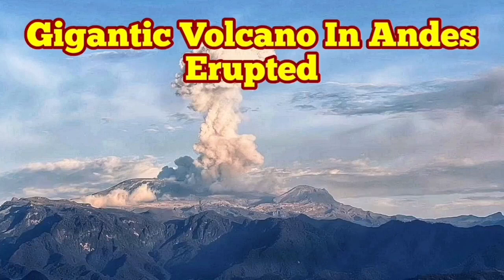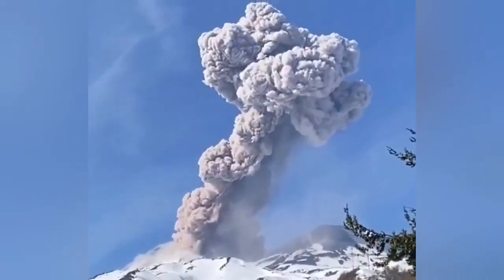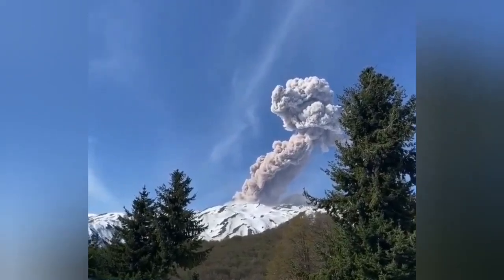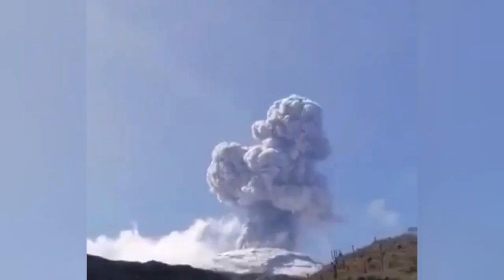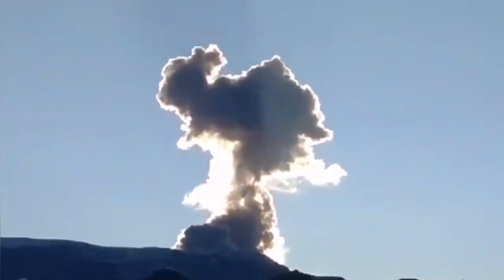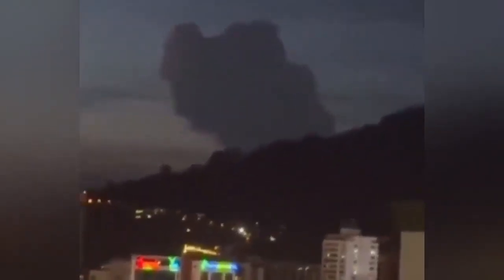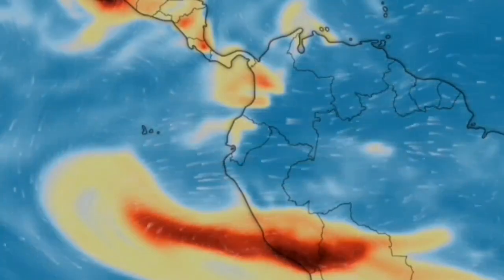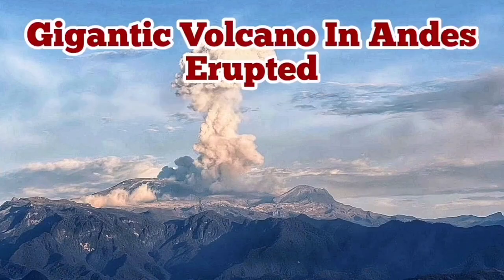Nevado del Ruiz Volcano Erupted In Columbia, Andes Mountain Range , Indo-Pacific Ring Of Fire